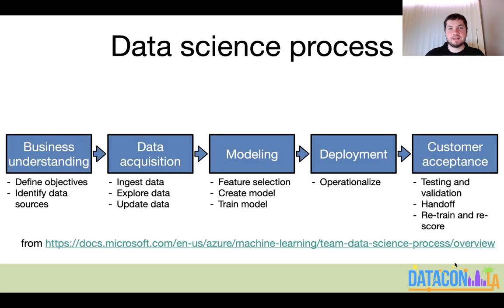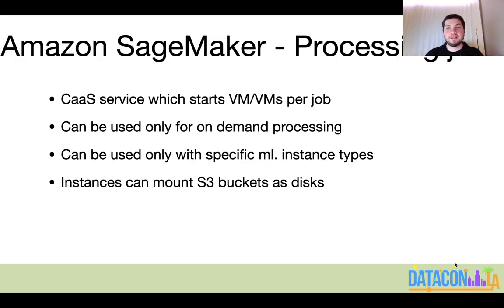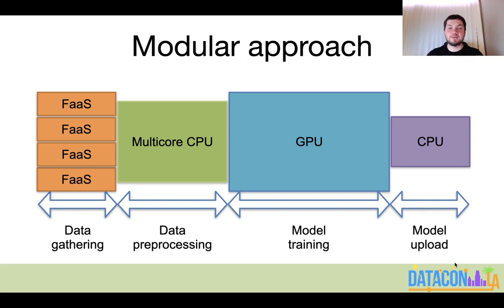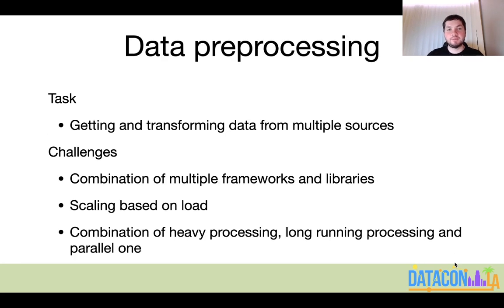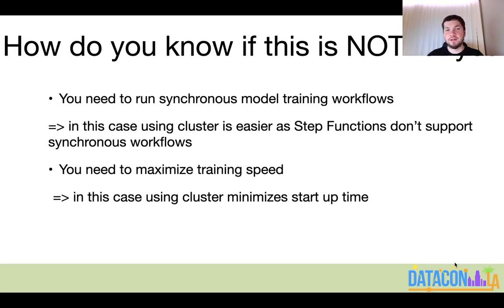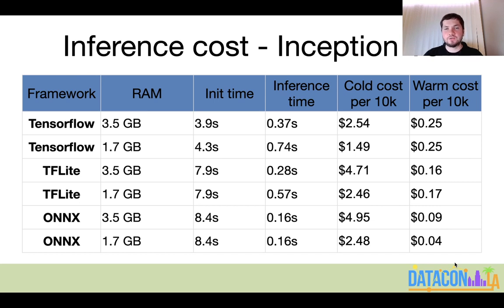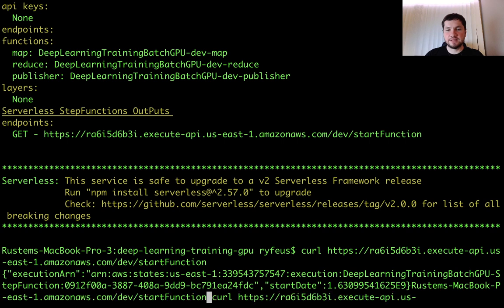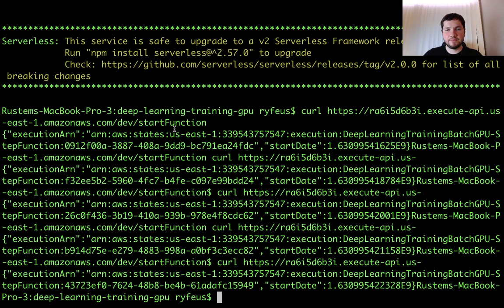Data Con LA 2021 - Building scalable end-to-end deep learning pipelines in the cloud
Rustem Feyzkhanov, Senior Machine Learning Engineer, Instrumental
My presentation will show how to utilize services like AWS Batch, AWS Fargate, Amazon SageMaker, AWS Lambda, and AWS Step Functions to organize scalable deep learning pipelines.